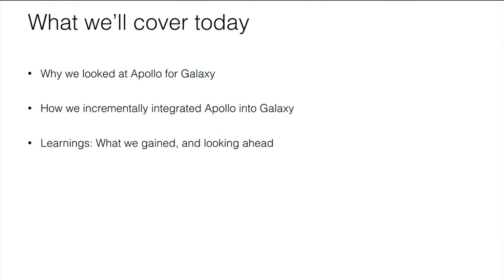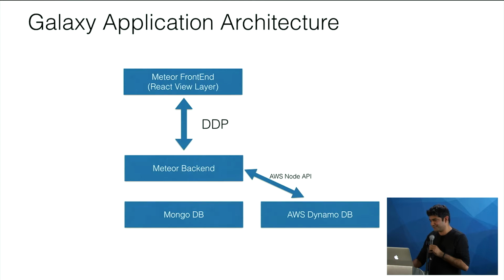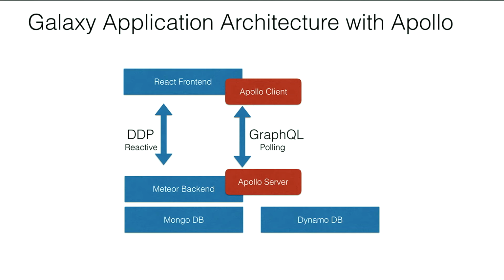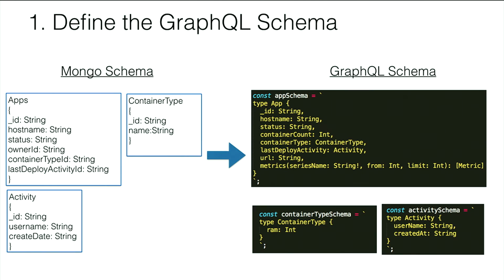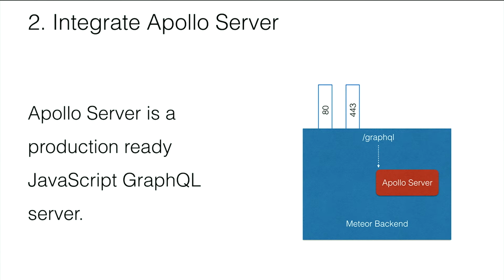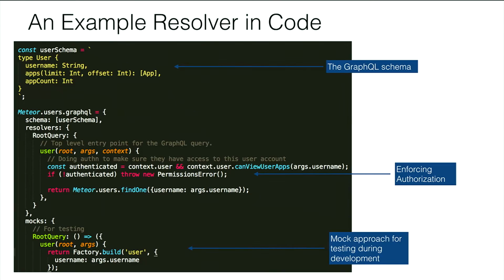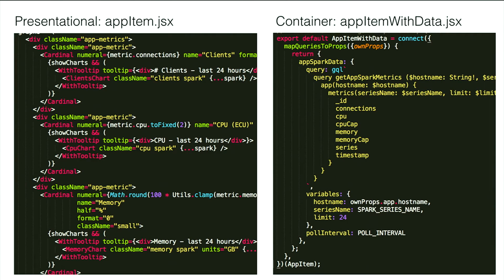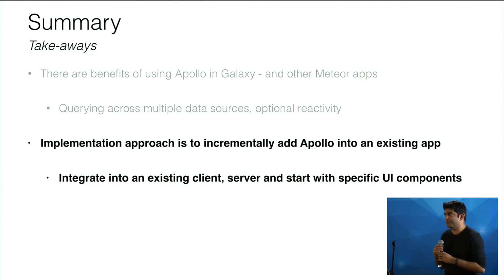Building Galaxy with GraphQL and Apollo - Rohit Bakhshi, MDG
Presented on June 23, 2016 at Meteor Night, our flagship event at Meteor HQ in San Francisco.